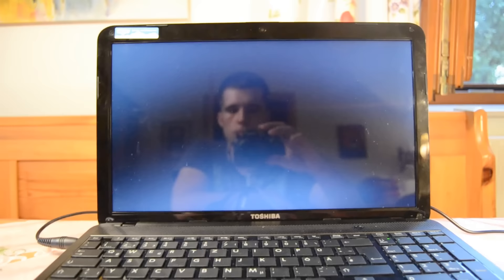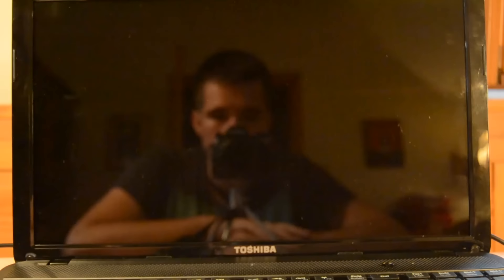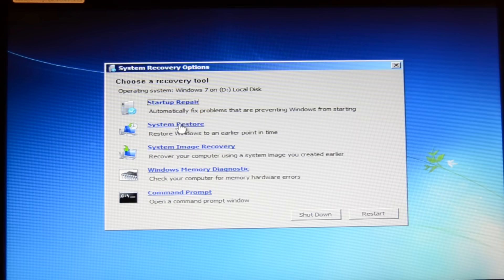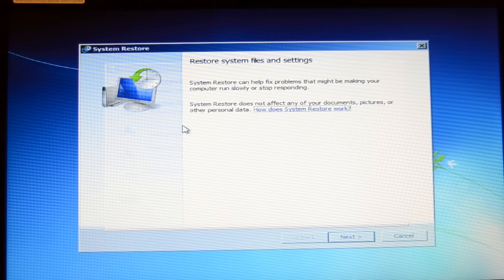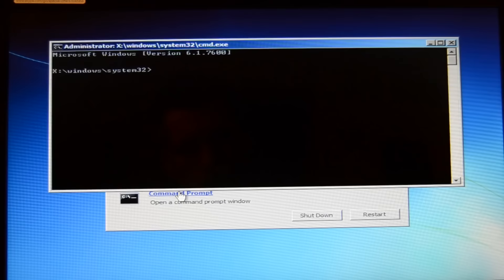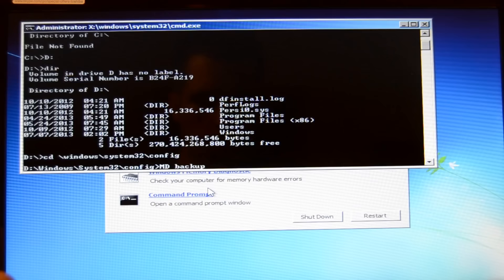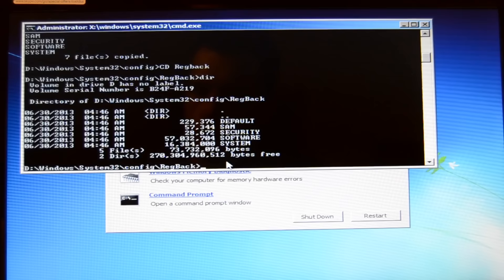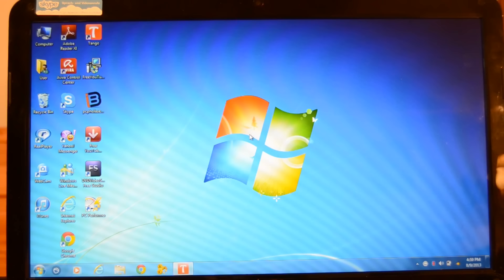How to Fix Windows 7 / windows 8 / 10 Start-up Problems - Blackscreen - Bootloop [HD]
Hi guys and welcome to my new Video, today i´ll Show you how to fix a pc that cant boot into Windows anymore.

You can try this if you get Black / Blue Screen at boot , you are stuck on the bootscreen  or when it keeps rebooting.

Just follow the steps shown in the Video, i´m sure that you will get it back to work :)